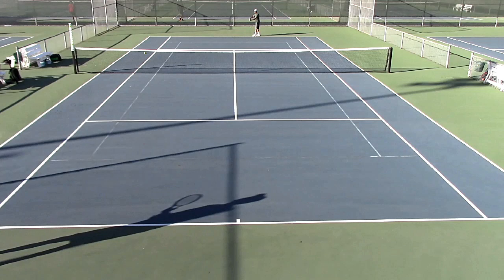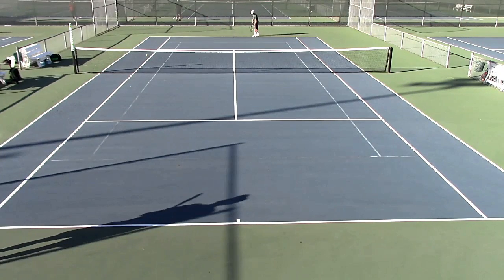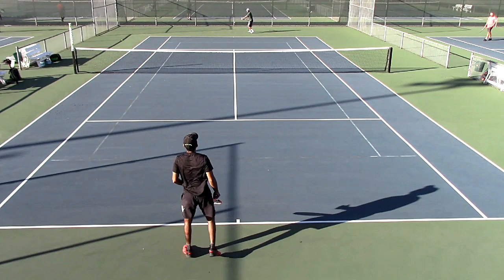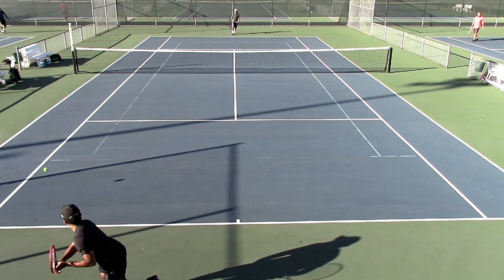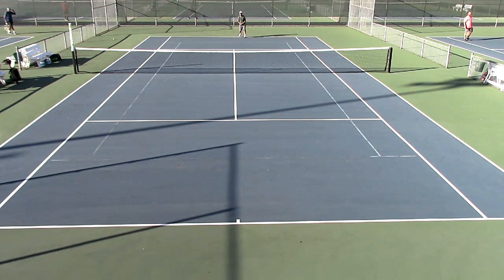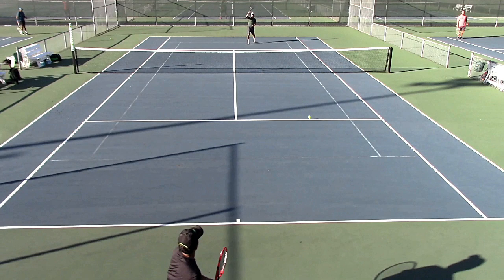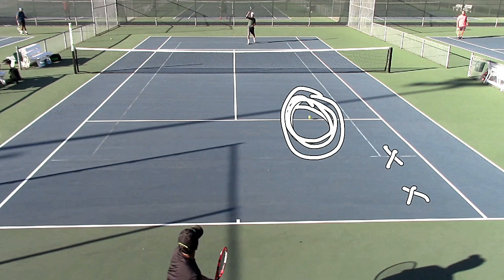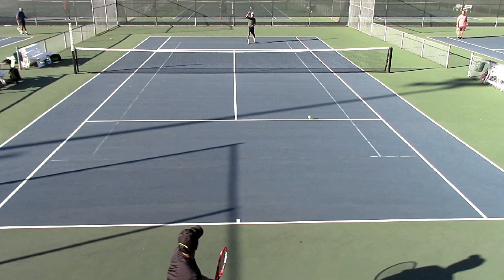Taking the Ball Early in Tennis - Point Breakdown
Before I created the "Point Tactics Series," this was my original format for breaking down a point. I scrapped it because I thought it took too long explaining the concept of "taking the ball early" even though this video is only about 2 and 1/2 minutes long. The "reformatted" video became the first Point Tactics Series video I made, which can be found Hope you enjoy this early concept of the Point Tactics Series!

Coach Adrian's "Point Tactics Series" is a series of videos showing you tennis tactics, counter tactics, and smart shot selection exemplified in real match play.

8 WAYS TO BE MENTALLY TOUGH

8 WAYS TO BE MENTALLY TOUGH